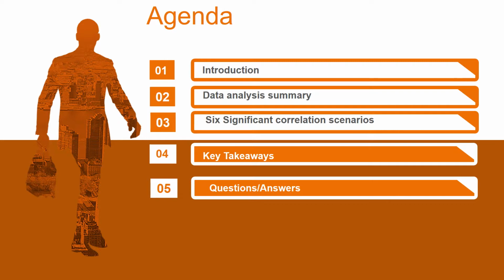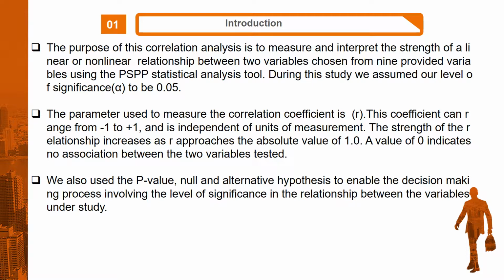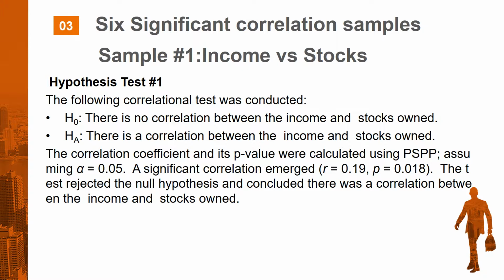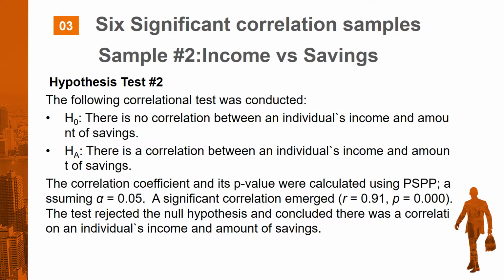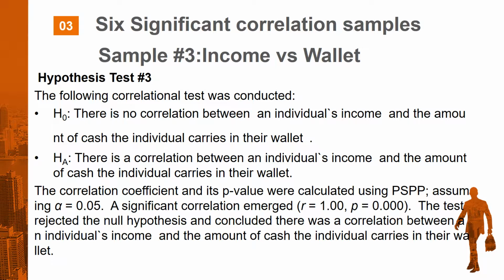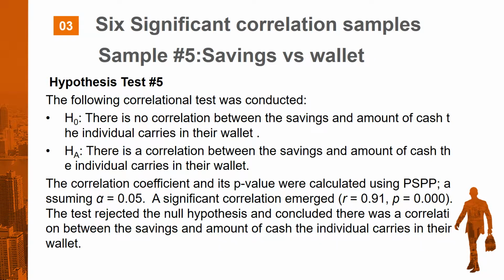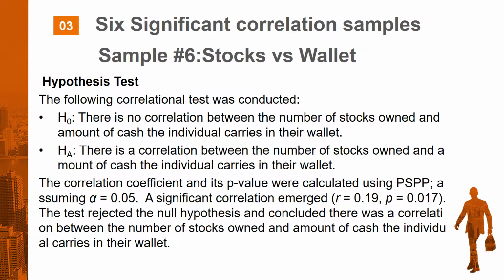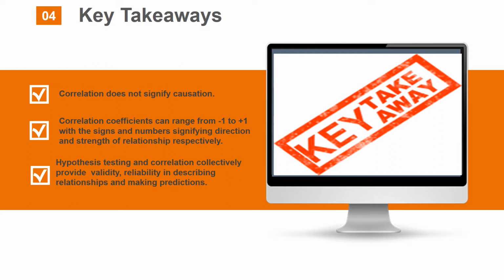Unit 4 Correlation analysis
Correlation analysis